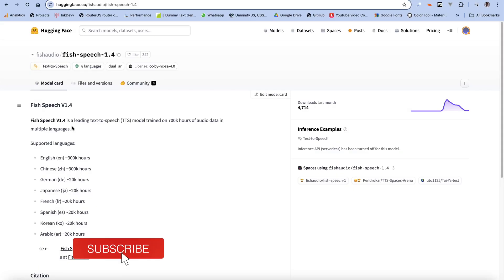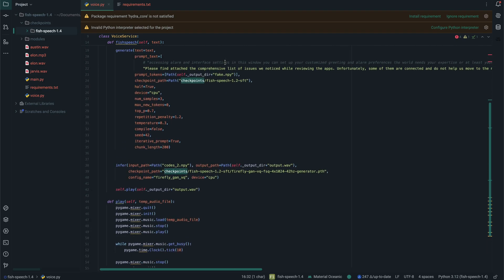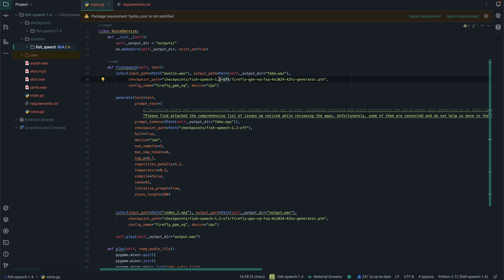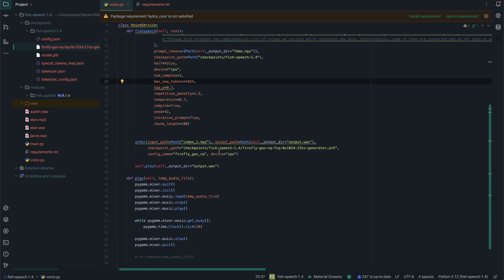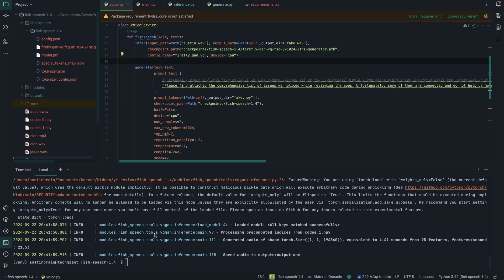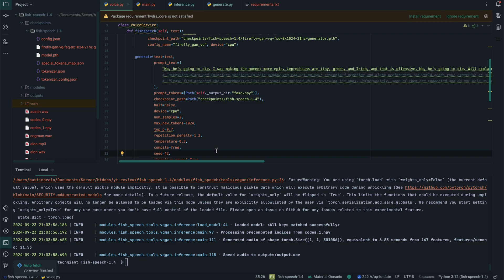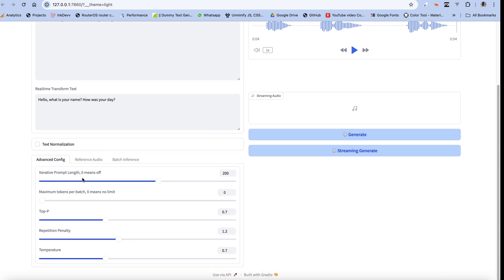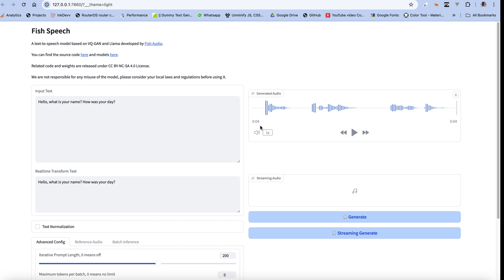Setting up Fish Speech TTS v1.4 by @FishAudio locally- High Quality Open-source Voice Cloning Model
NOTE: This is just an update to my previous video on setting up Fish Speech v1.2 on Macbook M1 Pro

I'll be setting up Fish Speech version 1.4 by @FishAudio  This is a great TTS model trained on 700k hours of audio data in multiple languages (English, Japanese, German, French, Spanish, Korean, Arabic, and Chinese audio data), it also performs wonderfully at voice cloning and TTS generation. The only downside is: it is CPU intensive and I recommend you get a beefy GPU if you intend to use it as part of your AI system's TTS engine. In this video I set it up on my MacBook M1 Pro and inference took a while, which I had to speed up so as to not waste your time.